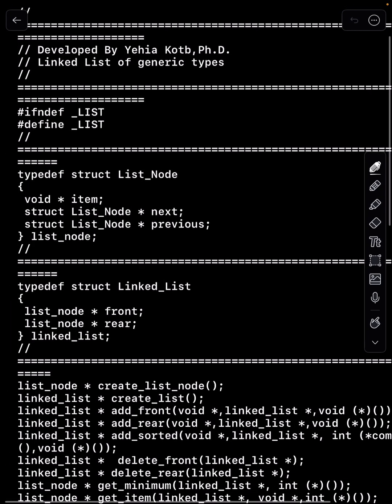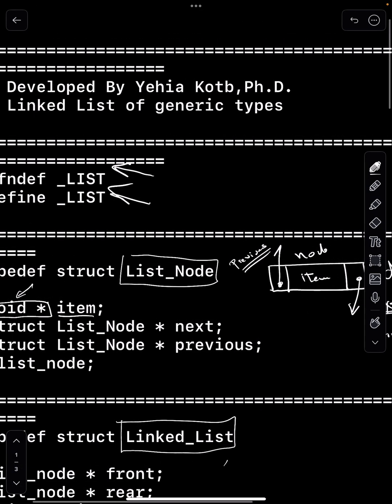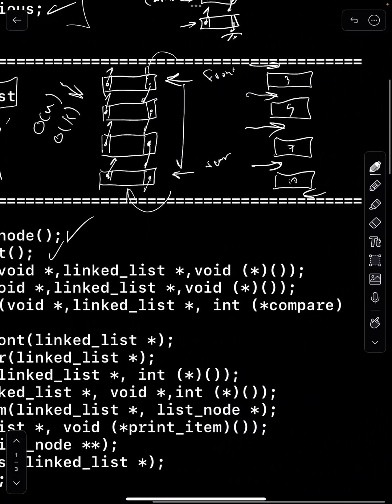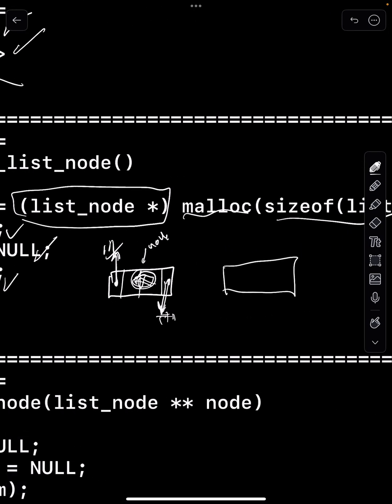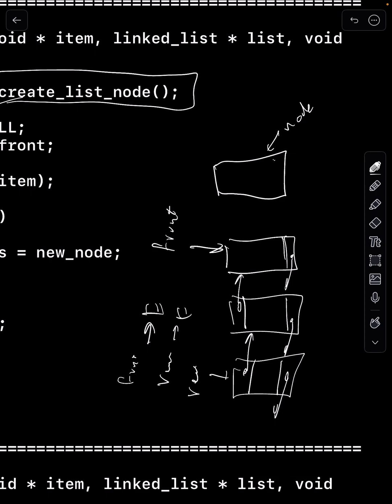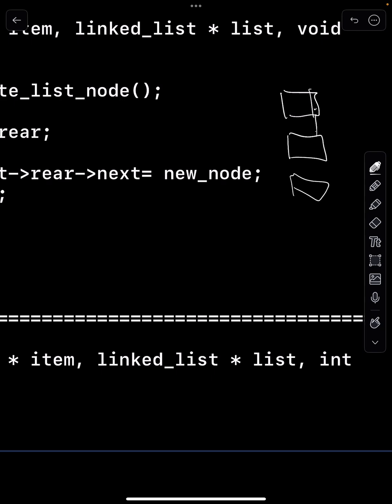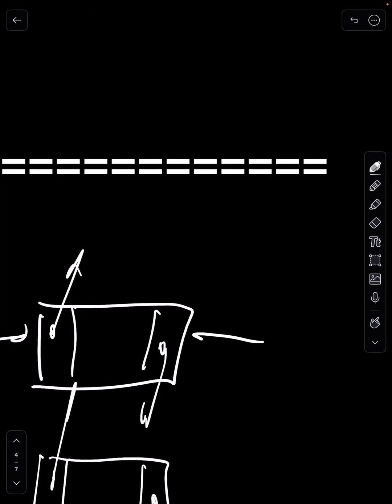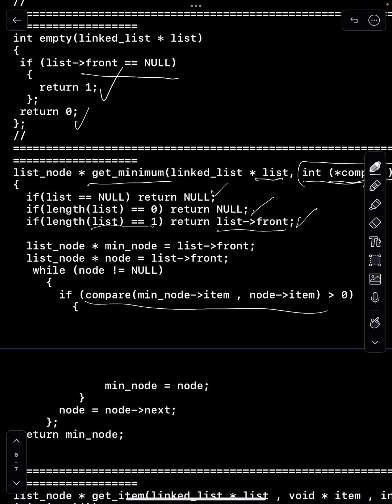OS Kernel in C. Part 5